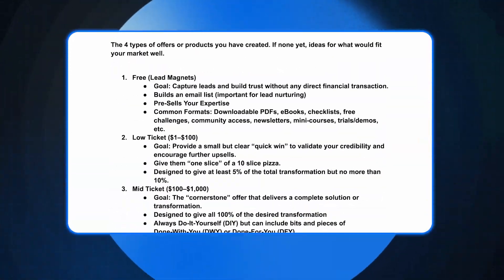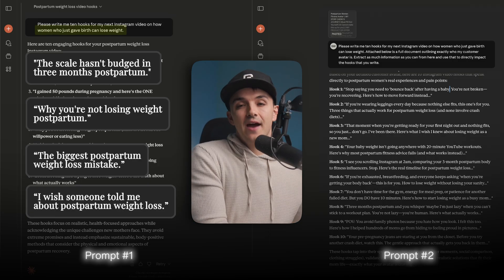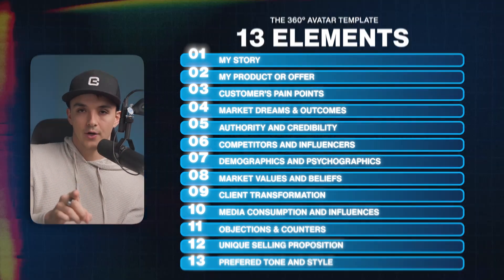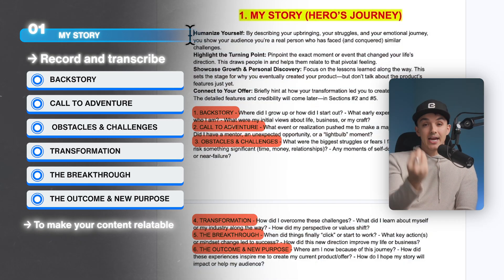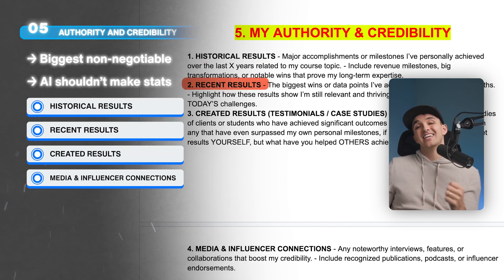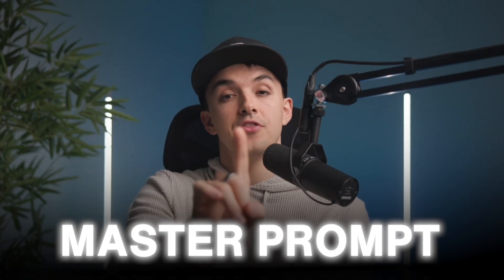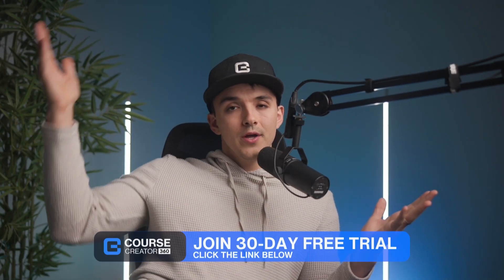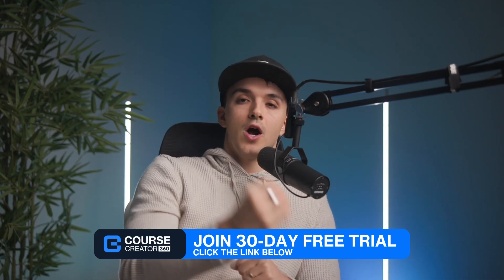I Made AI Smarter Than 99% of Marketers (It Took 10 Minutes)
If you're new to my channel, I'm Stockton Walbeck. I'm the founder of Course Creator 360. I help people turn their knowledge and skills into profitable online courses - and we practice what we preach.

Our results include:
Full Time Filmmaker: $24M+ in sales
Course Creator Pro: $3M+ in sales
Course Creator 360: 4,000+ active users
Over $100,000,000 generated by our Course Creators

We don’t just give you the software (the tools) to succeed, but the education (Course Creator Pro), the coaching, the support (24/7), and the templates to ACTUALLY succeed. Everything FOR course creators, built BY course creators.

0:00 Why AI prompts usually fail
0:36 One document that changes everything
1:35 Side-by-side prompt comparison
2:57 The 13 avatar elements explained
4:36 Which 3 parts you must fill yourself
6:44 How to record your story & offer
9:39 Authority and credibility breakdown
10:18 Using AI deep research for insights
11:15 The master plug-and-play prompt
13:54 Competitors, pain points, and desires
14:34 Final template and how to use it